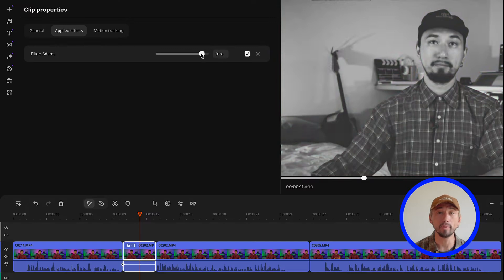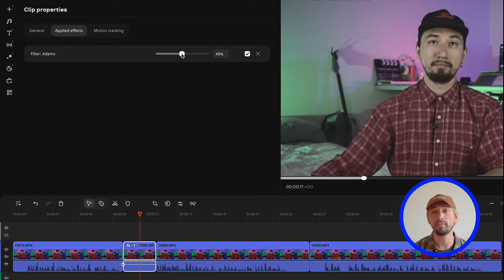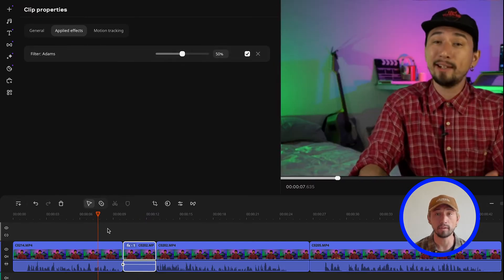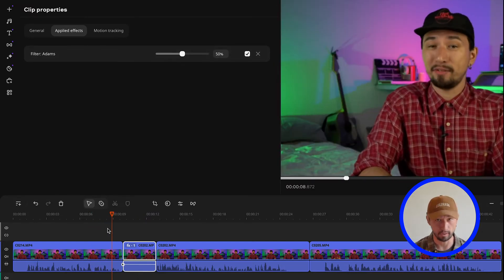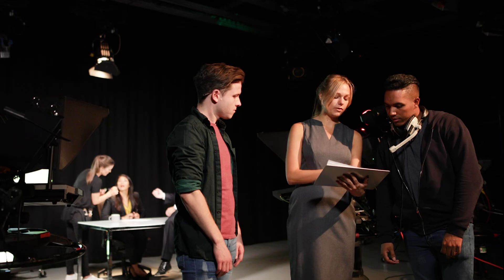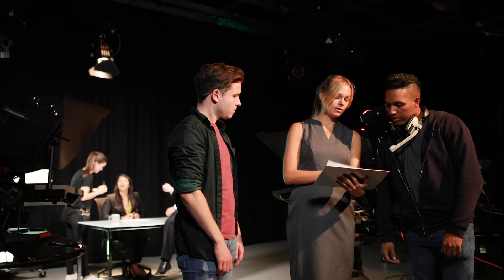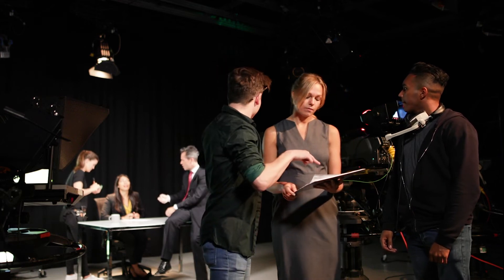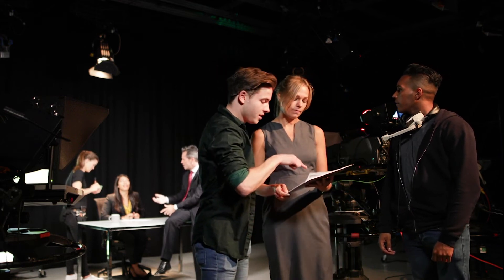How to Make a Flashback Effect?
Learn how to create a flashback effect in Movavi Video editor and make your videos even more engaging with magic of behind-the-scenes b-rolls!

🎥 Watch our tutorial and LEARN HOW TO:

🖤SEE OTHER USEFUL HOW-TO VIDEOS ABOUT VIDEO EDITING 🖤